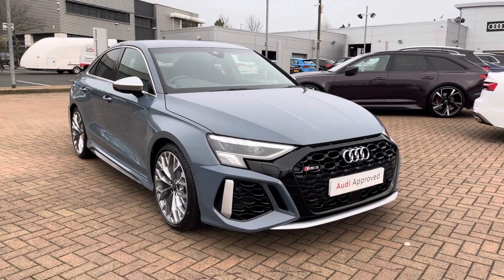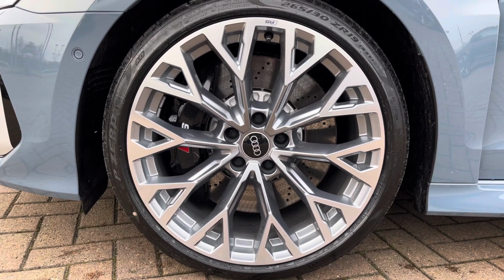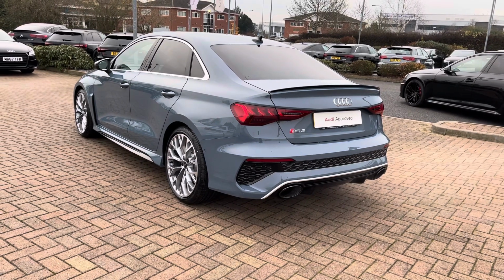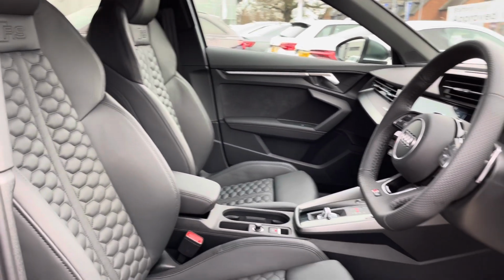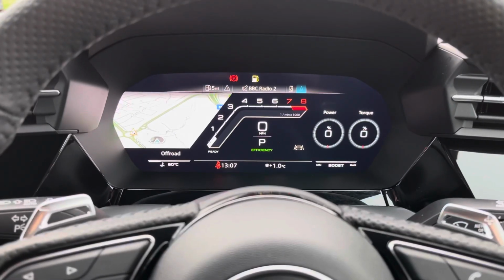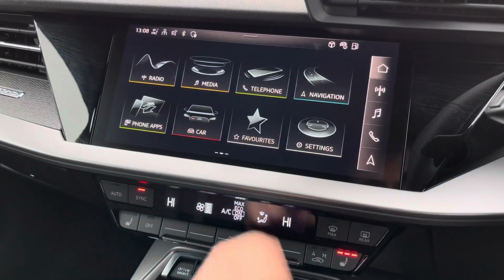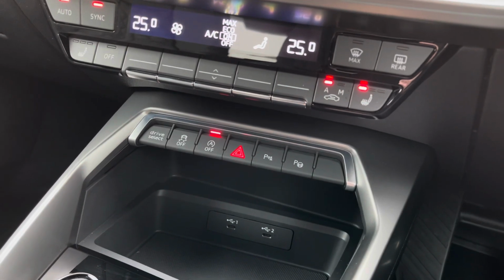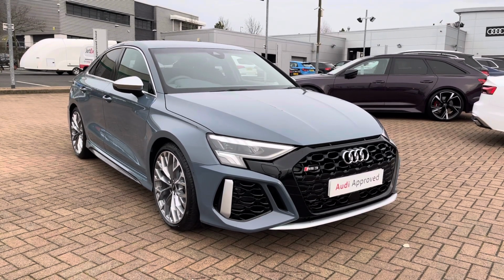Approved Used Audi RS 3 Saloon 400 PS S tronic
Now in stock at Stafford Audi, Approved Used Audi RS3 Saloon 400 PS S tronic in Kemora Grey Metallic.

Registration number: BU71YTK
Fuel: Petrol
Transmission: Automatic
Mileage 50

Features:
Climate Control
Cruise Control
DAB Digital Radio
Electric Folding and Heated Mirrors
Front and Rear Parking Sensors
LED Headlights
Multi-Functional Steering wheel
RS Styling Pack
RS Sports Exhaust

00:00 - Introduction
00:27 - Exterior
01:45 - Rear Seats
02:34 - Boot Space
03:54 - Interior Tour
07:50 - Contact Information